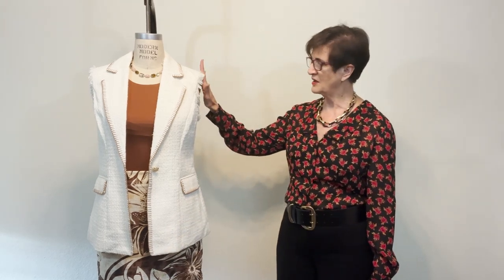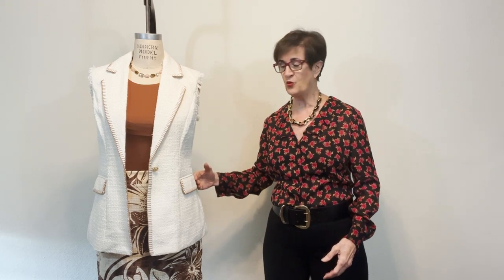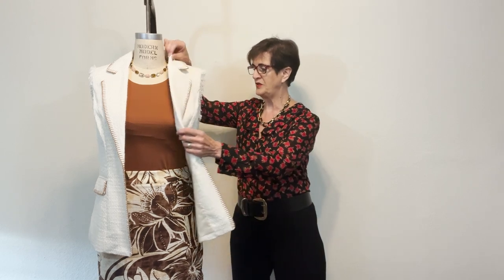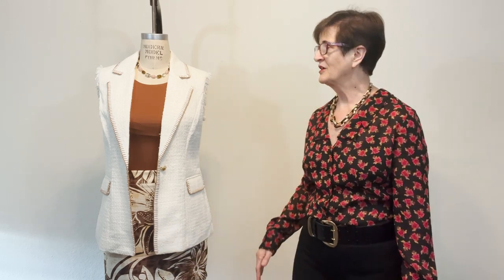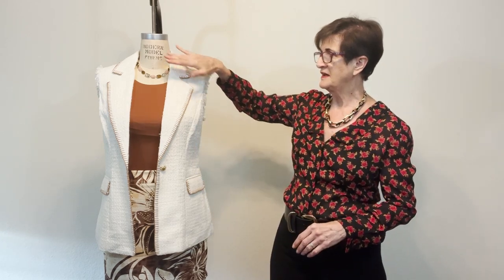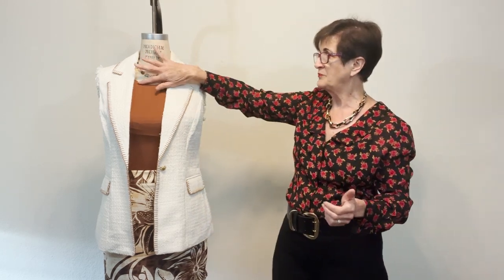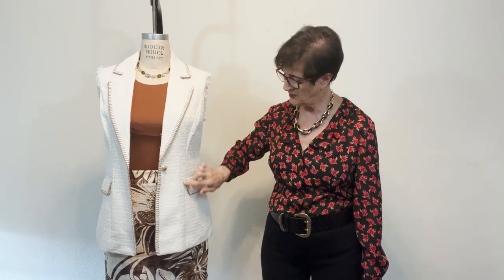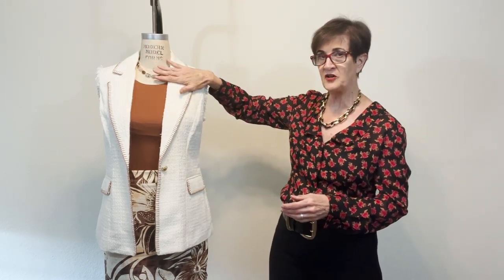Design Lines Friend Or Foe Episode 67 -- What To Wear For My Body Type -- H (Rectangle) Body Shape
Are you feeling like you can conquer your world when you’re ready to start your day? You can start feeling this way through the clothes you wear. Step one is to know what to wear for my body type. Two elements of body type are Body Shape and Body Proportions. This video features the H (Rectangle) Body Shape with Body Proportions that are short between your chin/bust and long between your waist/crotch. Your torso and legs are even length. To create balance for this body type, you need to understand which design lines work with it. When you feel like you can conquer your world, you’re wearing your greatness.

And Now This Trendy Sleeveless High Neck Bodysuit, Web ID

Anne Klein Gold-Tone Pavé & Mixed Stone All-Around Collar Necklace, Web ID 15967517

 0:00 Introduction
 1:28 Silhouette
 5:07 Horizontal Design Lines
 10:26 Vertical Design Lines
 13:45 Conclusion